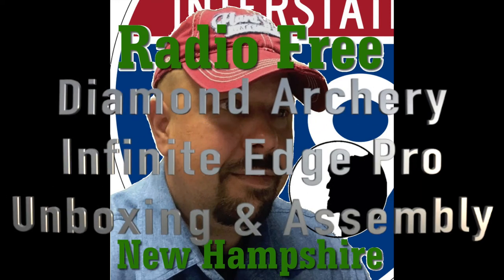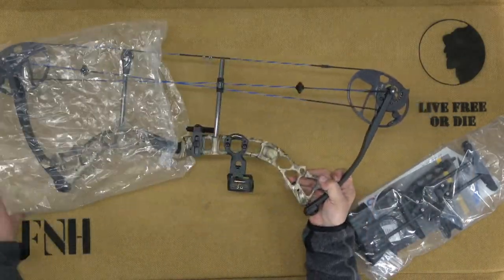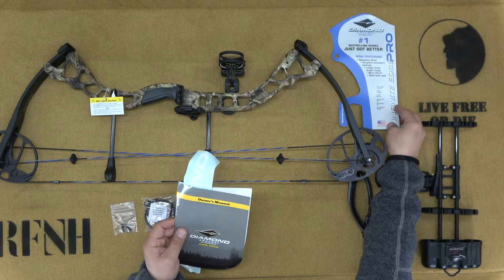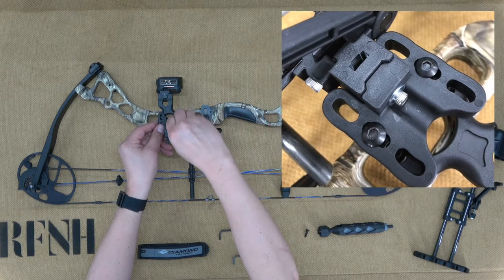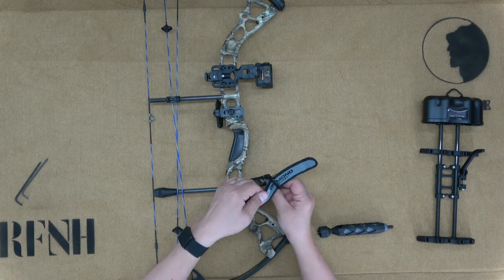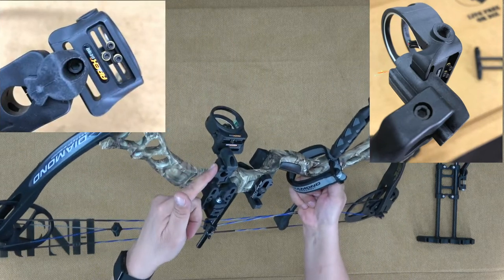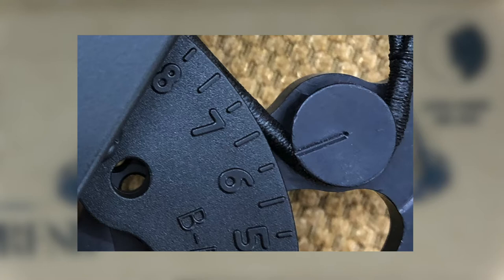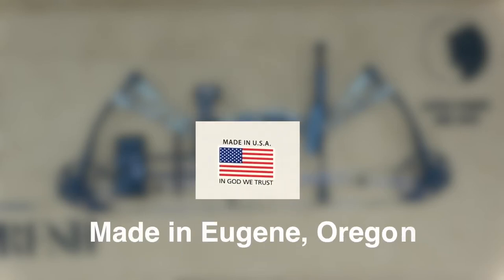Diamond Infinite Edge Pro Unboxing & Assembly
Diamond Archery by Bowtech updated their best selling model with the new Diamond Archery Infinite Edge Pro, an industry leader in versatility that comes with almost everything you need to jump right in to archery. Get your bow tuned, add a few arrows, an archery release and a solid target and your ready to nock one up and let loose! (Is that what they say? I'm relying on the movies here as I haven't picked up a bow since Camp Pinacle in the early 80's)